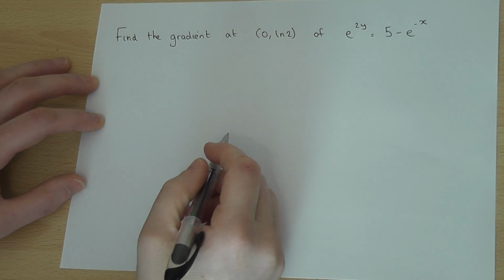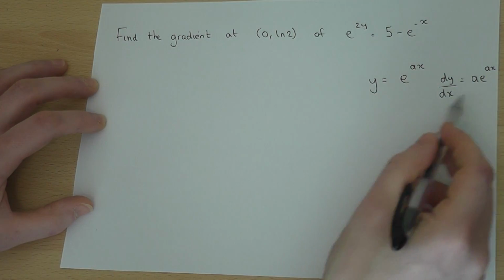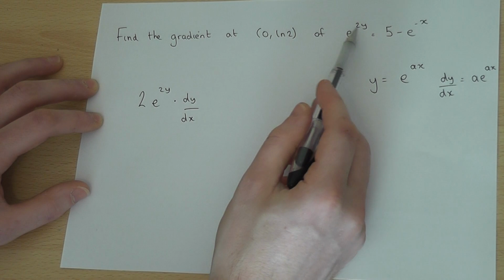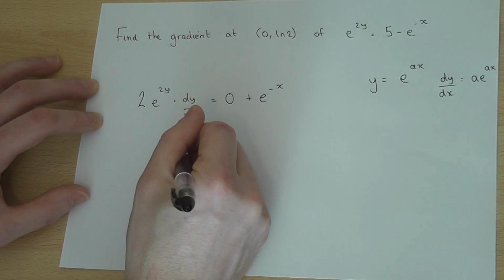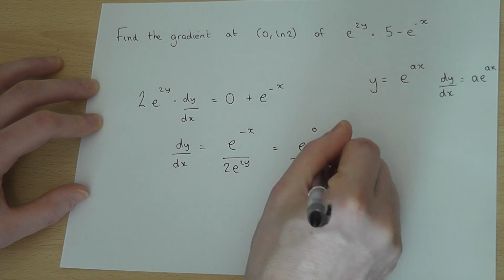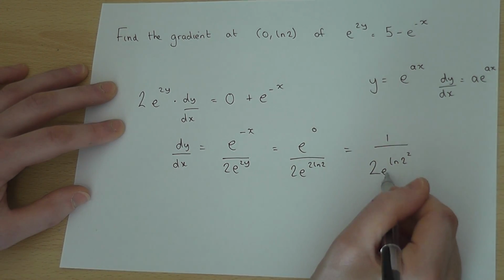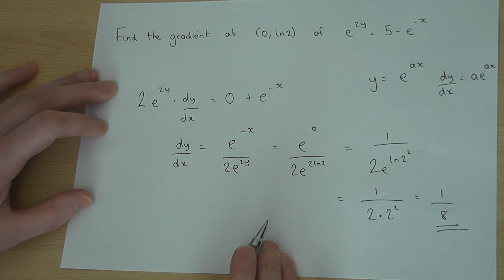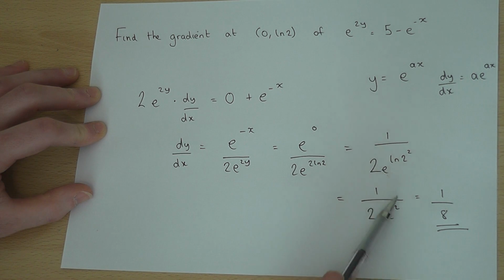Differentiation : implicit differentiation